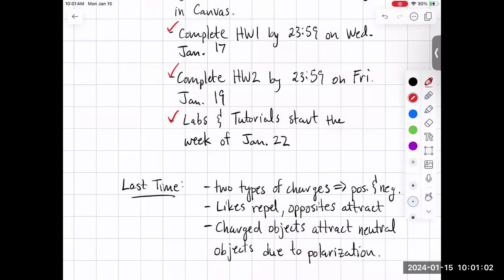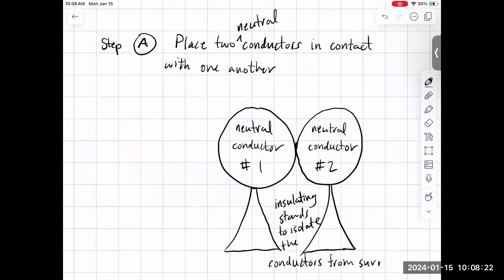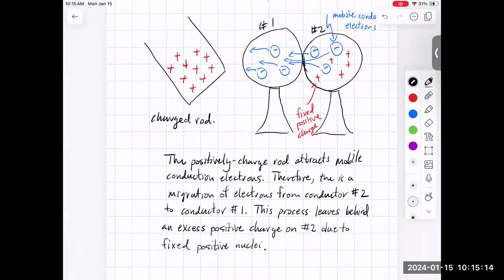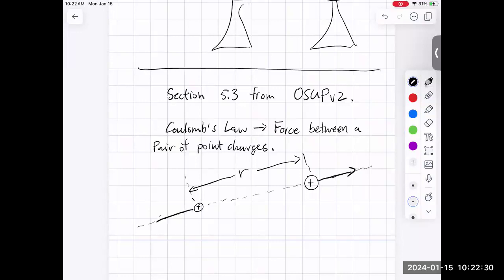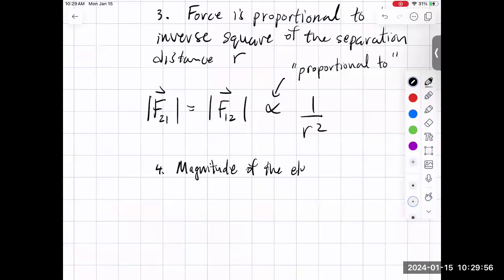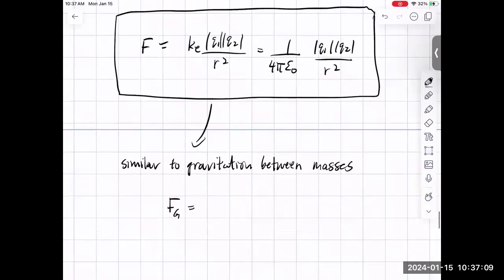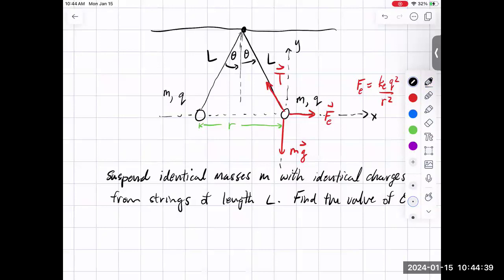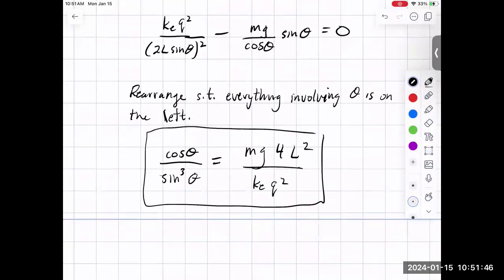PHYS 121 - 20240115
Charging conductors by induction and Coulomb's law.